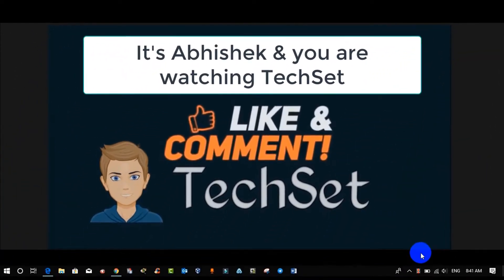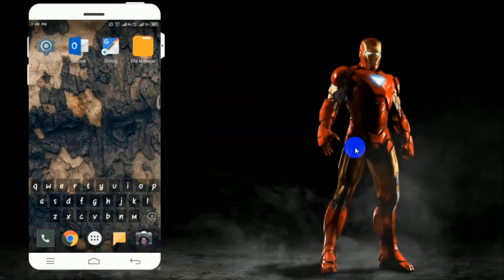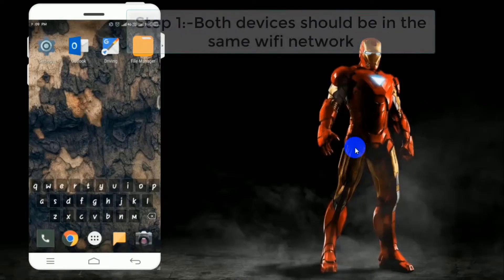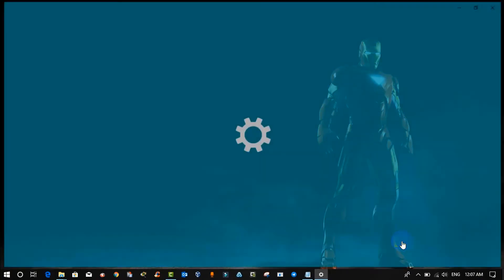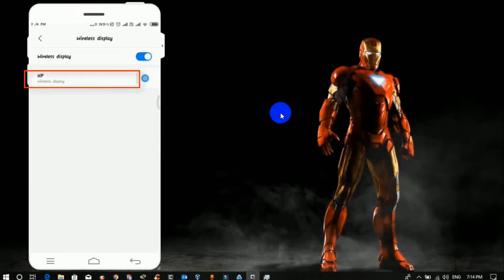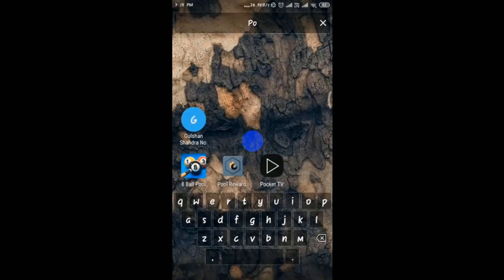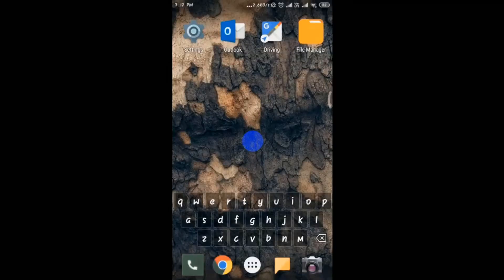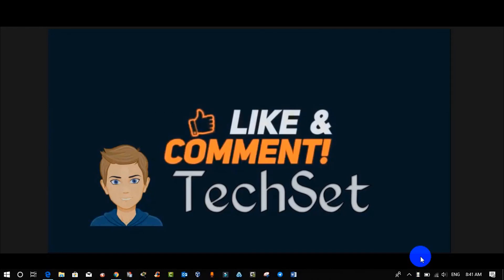How to mirror Android Screen to PC | No Chromecast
⏩🔥 Your one like and one share gives me inspiration to create such videos free of cost.

Topics covered:-

What is Casting?
What is Wireless display in Android Smartphones?
How to Cast your Android Smartphone on your PC?
What are the Requirements for Wireless display?
How to use Wireless display?
How to Turn on Wireless Display on Android Smartphones?
what can we do with the wireless display?
How to play any music or play any game on Your PC and Android Smartphones at the same time?
How to Project Screen On the computer?
What are the Wireless settings?

In this video, we are gonna discuss Wireless display.we will also understand what is Wireless display, How to Use Wireless display in smartphones and How to cast your smartphone screen to a computer by using a wireless display.

⏩Show your LOVE❤ & Support  By sharing my videos and encourage me by liking my videos, if you want me to create such more Videos free of Cost for you.

Share my videos in your groups and with family & friends to share the knowledge.